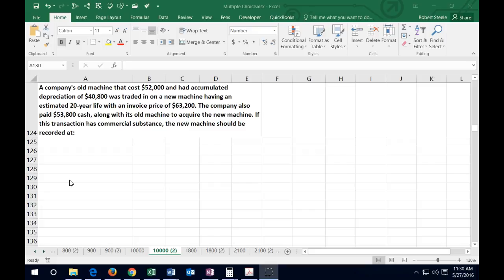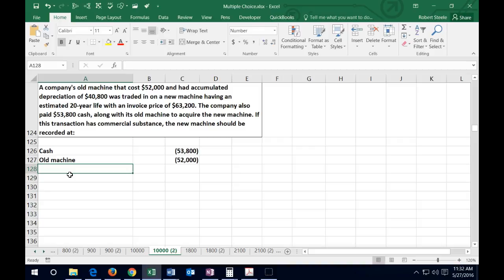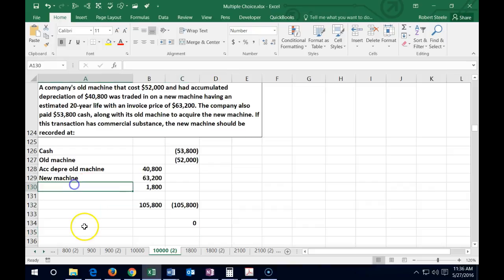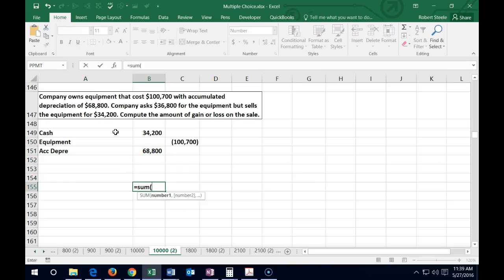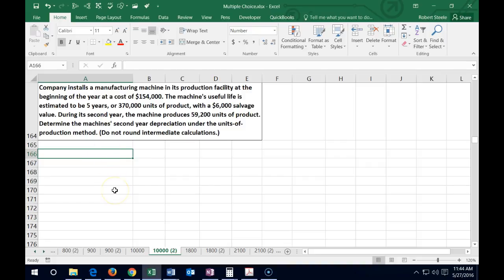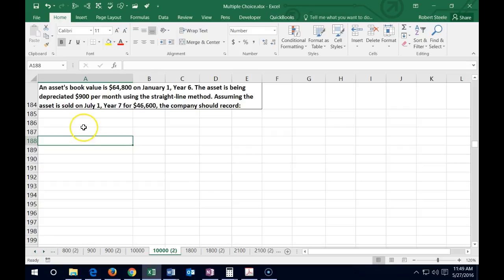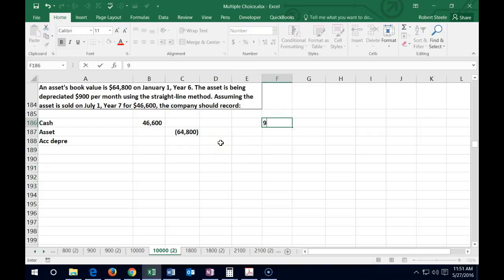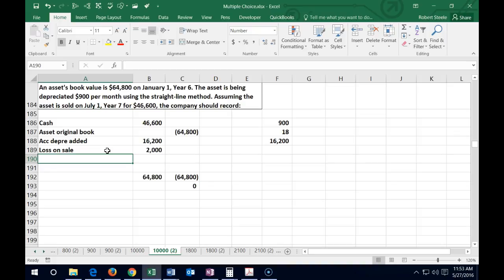1000.30 Test questions Part 3 – Depreciation and Fixed Assets